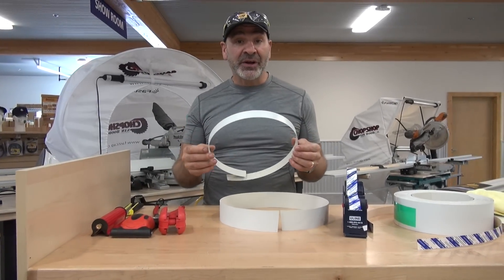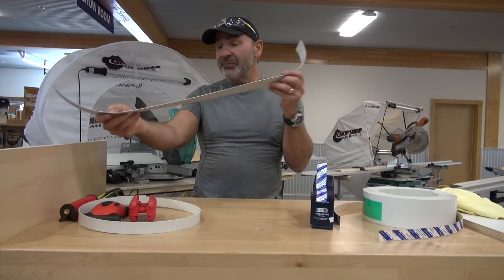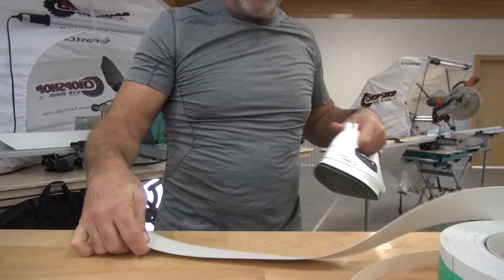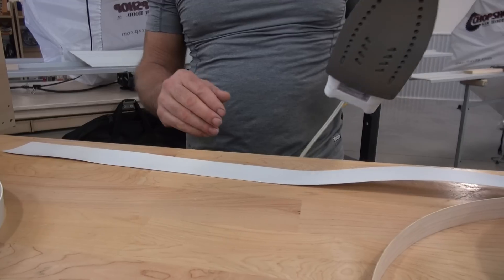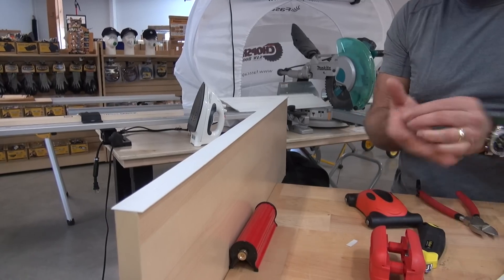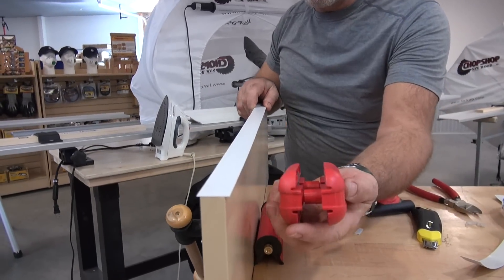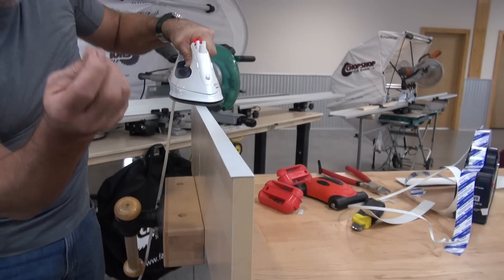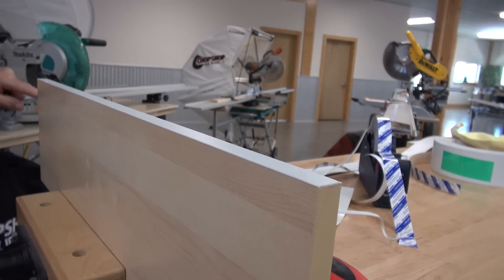SpeedTape with 1 mm PVC Edge Banding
Paul Akers demonstrates how to apply heat to PVC Edge Banding to help straightening it out before you apply FastCap's SpeedTape.  That will help make sure the edge banding stays in place.

Paul Akers is the founder and president of FastCap, based in Bellingham, WA. FastCap is an international product development company founded in 1997 with over 2000 distributors worldwide. A prolific inventor, Paul holds US and international patents. FastCap, launches approximately 20 new innovative products per year and has won business of the year multiple times. Paul and his wife, Leanne, have built FastCap from their garage into a multi-million dollar company. At its core, FastCap is a lean manufacturing company, determined to continuously improve everything, everyday. Our products reflect the idea that things can be improved and the best ideas come from the shop floor.

For more information specifically related to tech products, visit the FastCap Tech

For more information on Paul's book and lean, visit the 2 Second Lean or Facebook

For more information on Paul's weekly podcast, visit The American Innovator or Facebook

To sign up to receive news regarding FastCap, 2 Second Lean, and/or The American Innovator show, go to this